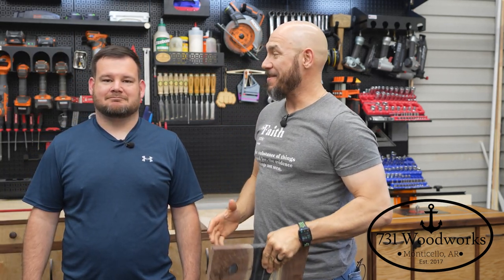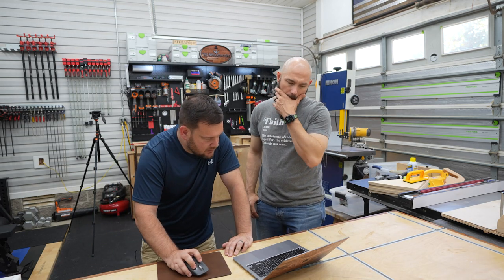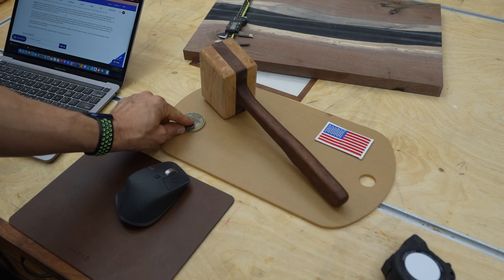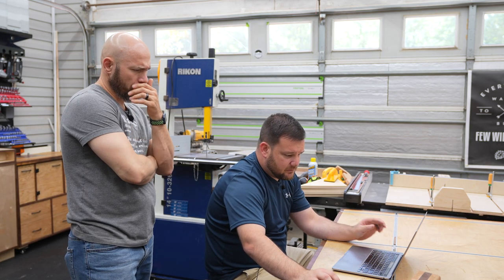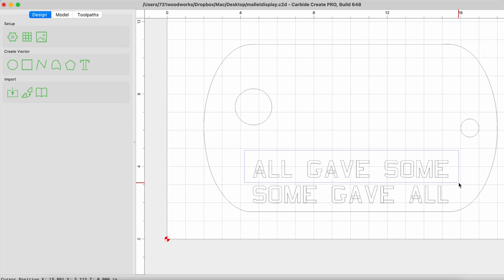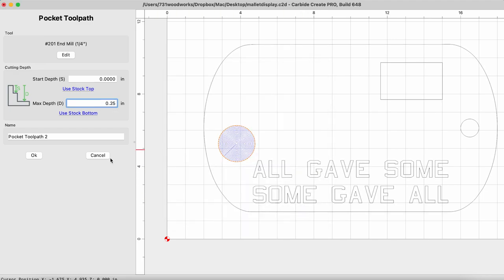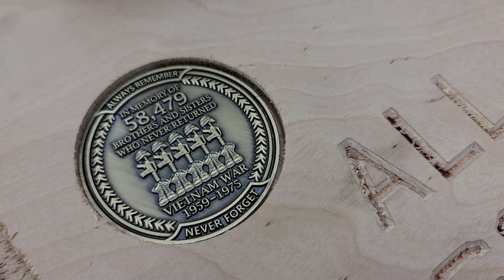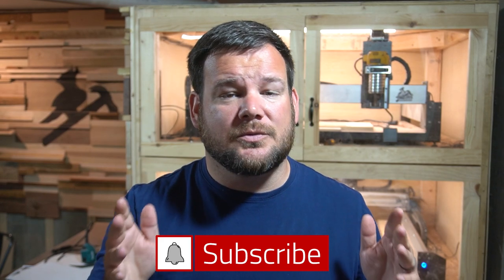Carbide Create Tutorial: Designing a custom mallet display // Collab With 731 Woodworks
Using Carbide Create, Matt and I designed this custom mallet display for a Veteran of the Vietnam war. This video is a rare view of two creators working through the design process together.